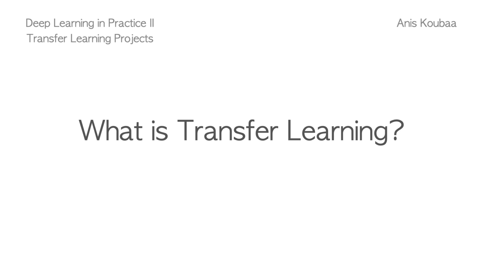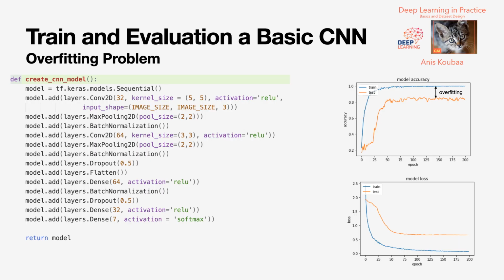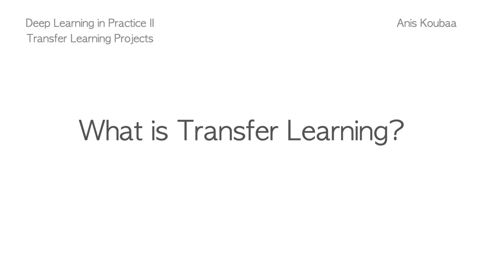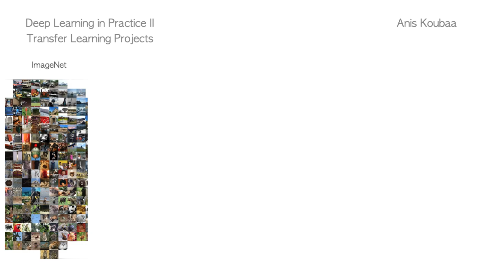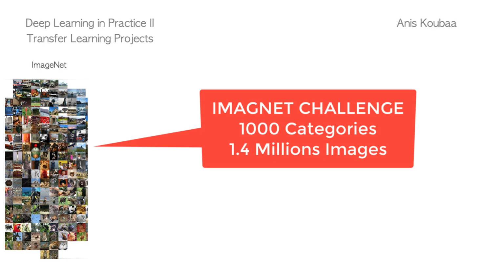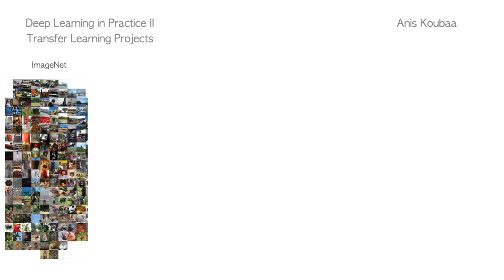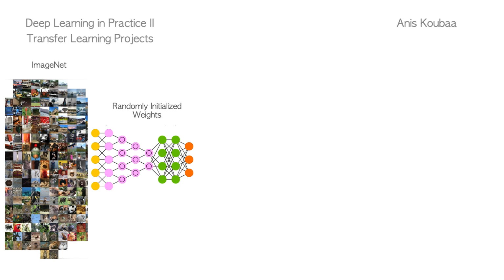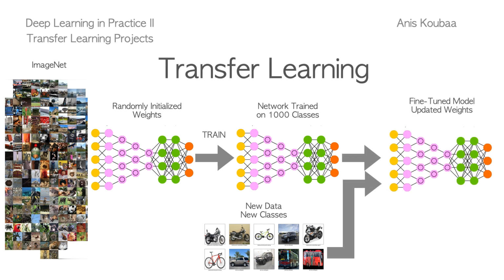[Udemy Course] What is Transfer Learning?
This video makes part of my course
Deep Learning in Practice II: Transfer Learning Projects